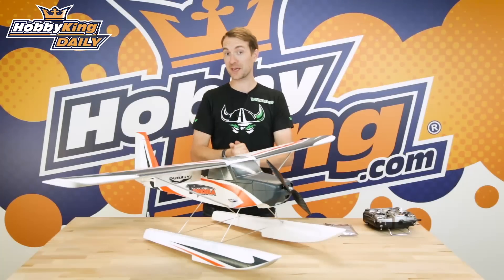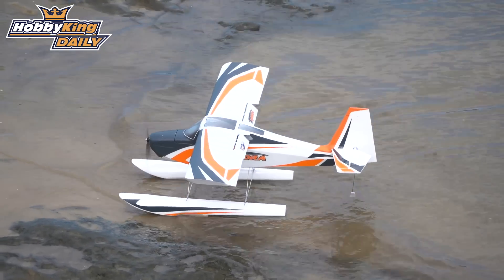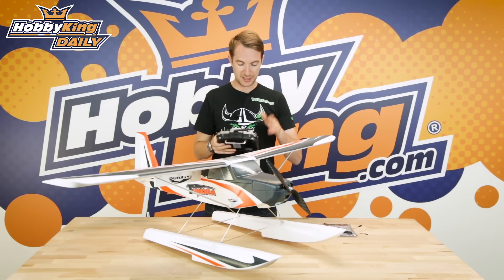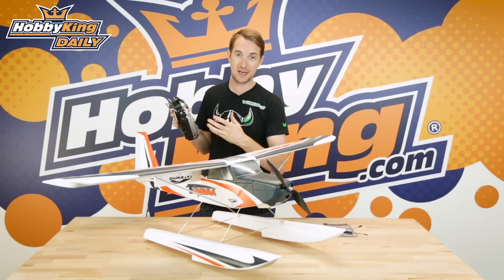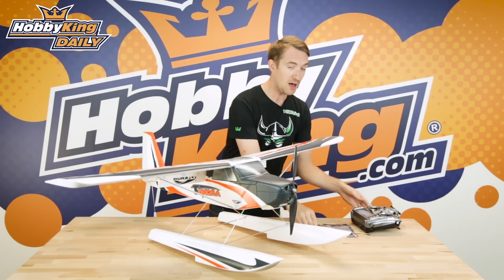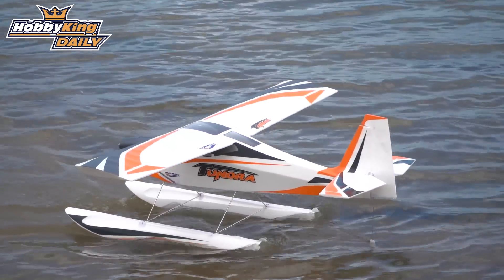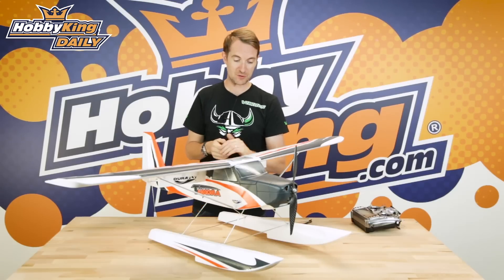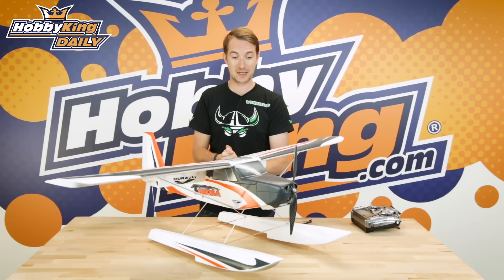Aerostar RVS Brushless ESCs w/Reverse Function - HobbyKing Daily